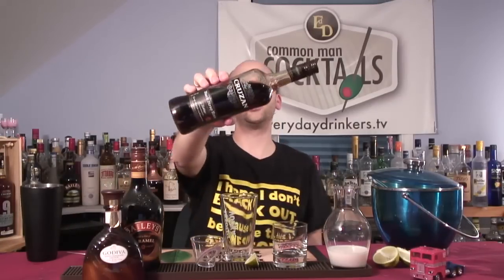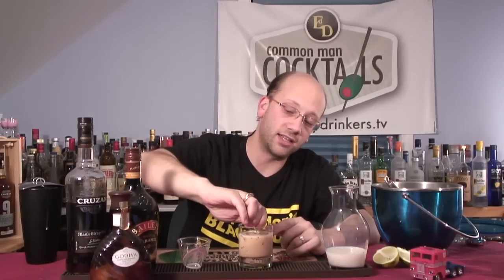How To Make The Cream Fantasy Cocktail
While the name may be suggestive, this cocktail is full of creamy liqueurs and dark rum, with just a splash of lime. Very odd flavors come out in this drink, see if you like it. The recipe is: 2 oz. Dark Rum, 1 oz. Bailey's Caramel Irish Cream, 1/2 oz. Godiva White Chocolate, 1/2 oz. Milk all topped with Lime.